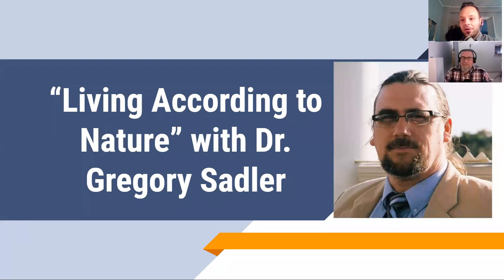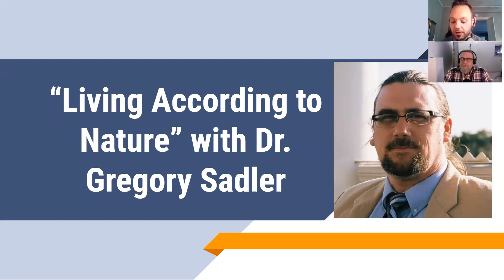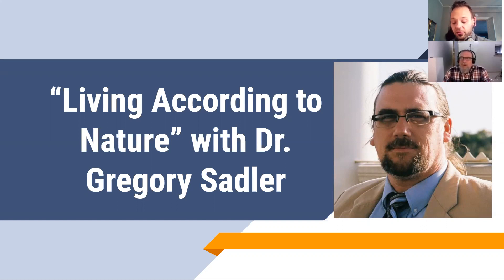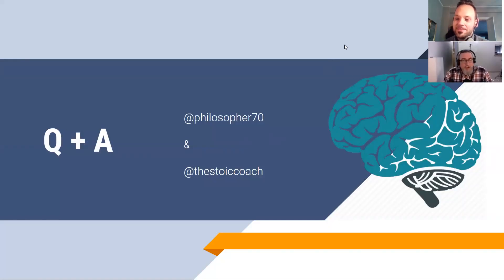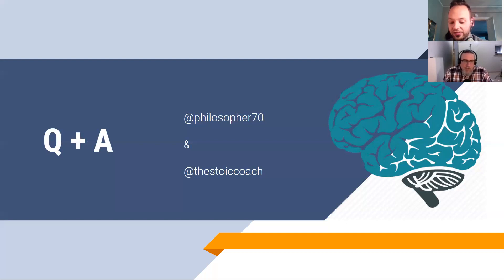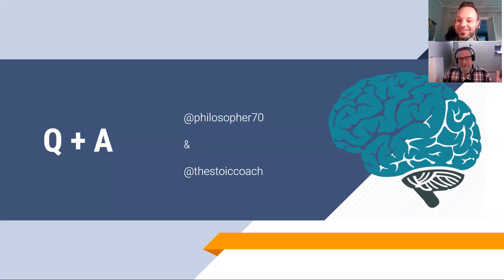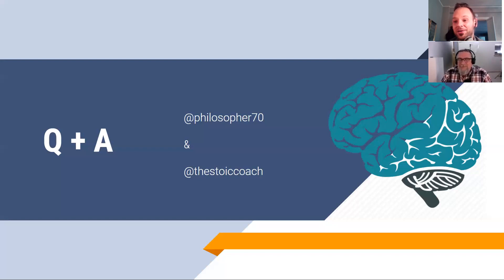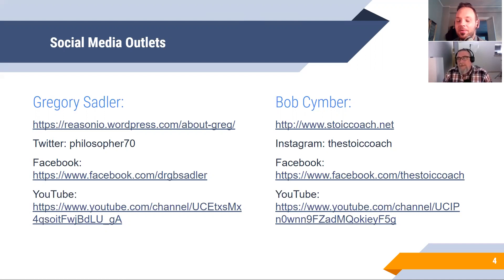Stoicism and Living According to Nature with Dr. Gregory Sadler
The Stoic Coach Bob Cymber talks with Philosophy professor Dr. Gregory Sadler about the Stoic idea of living according to nature.